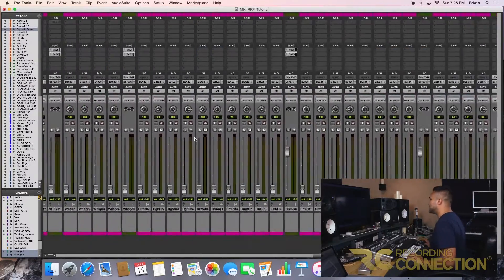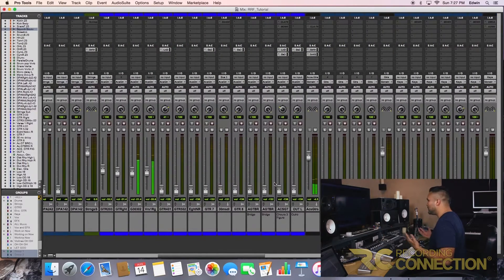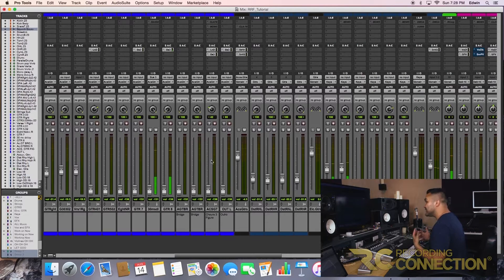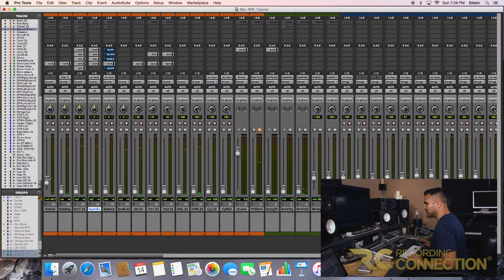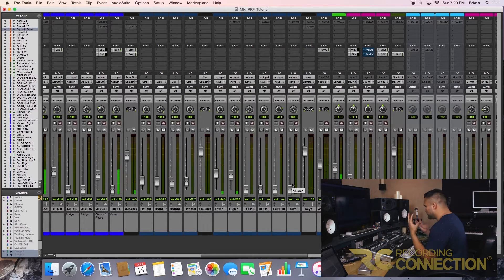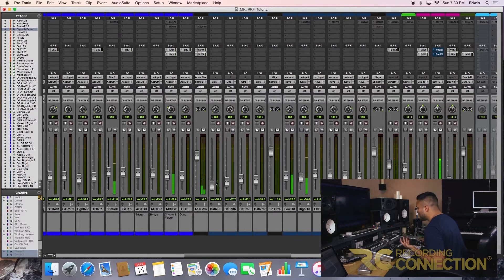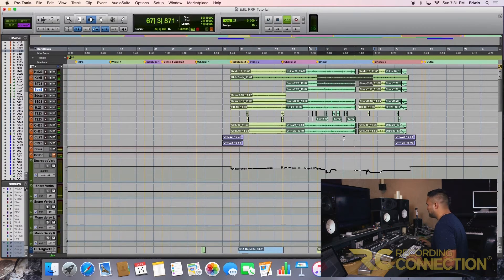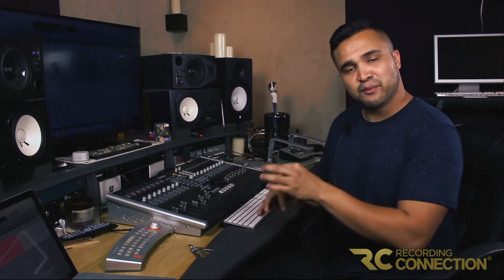How to Create a 5 Minute Rough Mix (Pro Tools Tutorial)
Recording Connection Advisor Edwin Menjivar explains How To Create A 5-Minute Rough Mix.  The Recording Connection is the only apprenticeship program that puts you in the studio with industry professionals.

At some point in your career you’ll be expected to mix a record very fast.  In all likelihood this will in fact become somewhat of a common occurrence. So here are some tips to help you get good results fast.  Incidentally, I’ve found that the better one becomes at mixing quicker the better they’ve become at mixing in general. Although Edwin is using pro tools in this tutorial, the principle can be applied to any DAW (Digital Audio Workstation) including Ableton, Fruity Loops, Reason, or Logic.

If you would like to know how to become a music producer, we can teach you.  What is a music producer?  It's someone who can work with audio engineers, recording artists, and musicians alike to create masterful works of art.  If you want to be a record producer learn more about RRFC today

Recording, Radio, and Film Connection

1201 W. 5th St m130